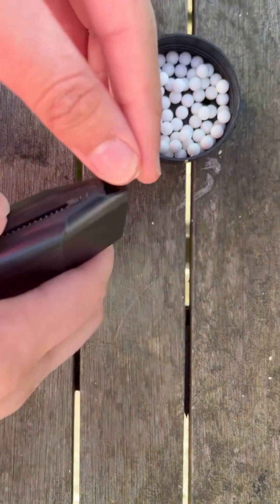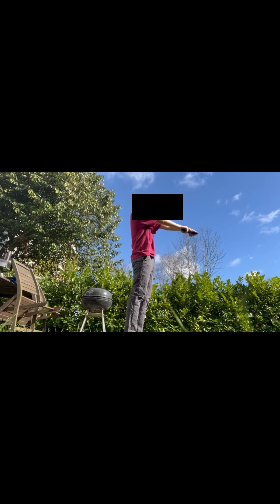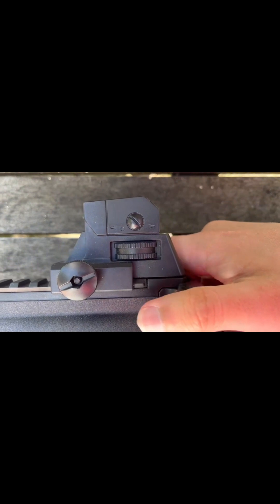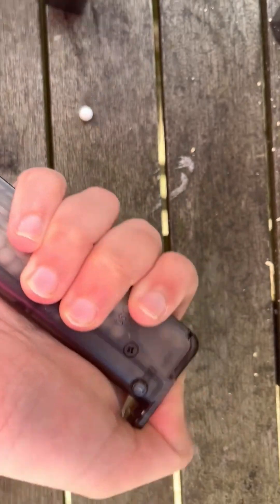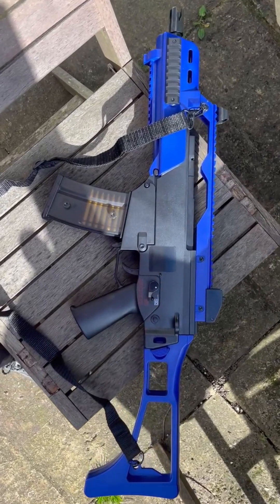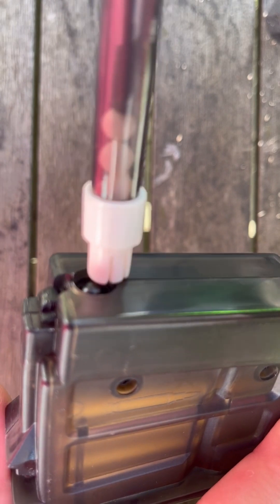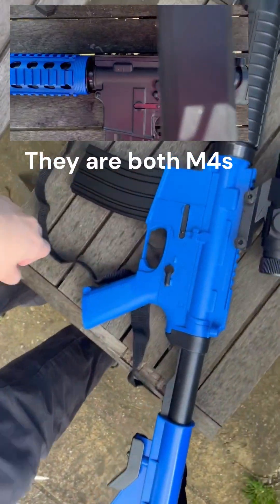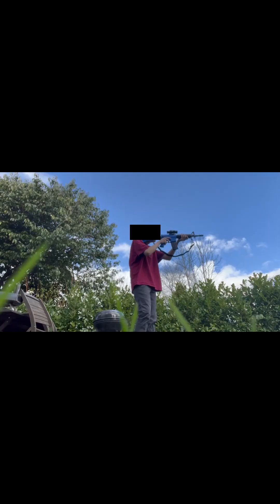All the BB Guns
Just a beautiful day so did a bit of shooting